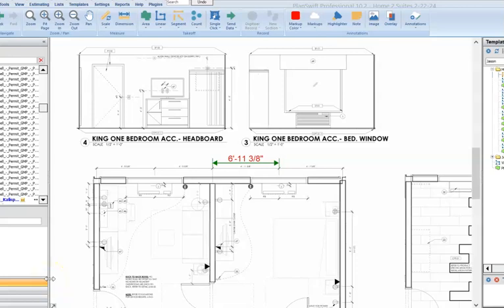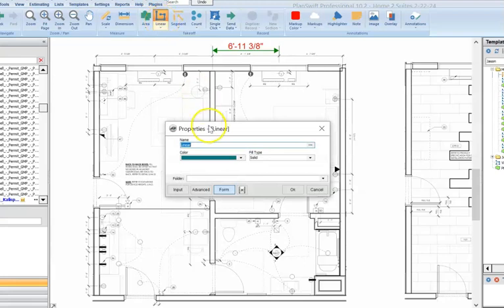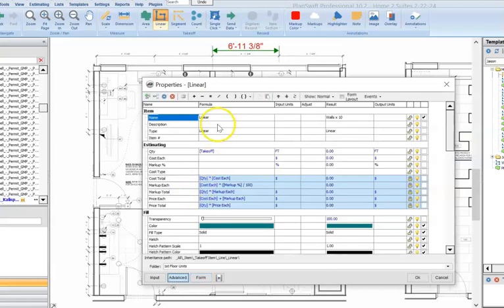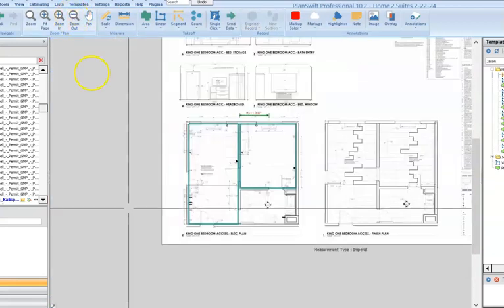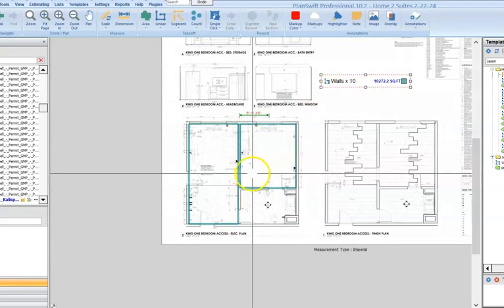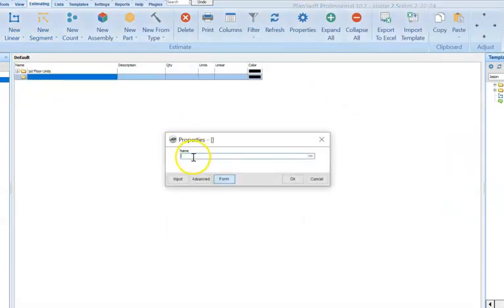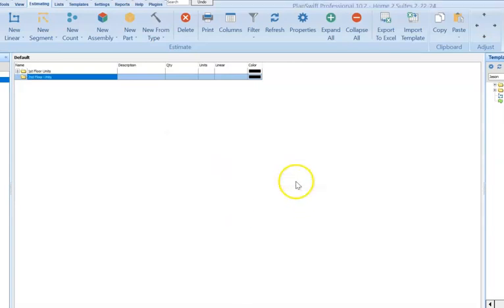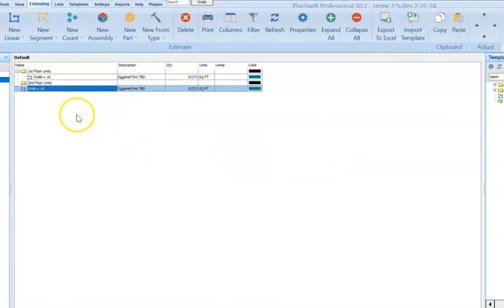Multiple Units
Making templates for multiple units